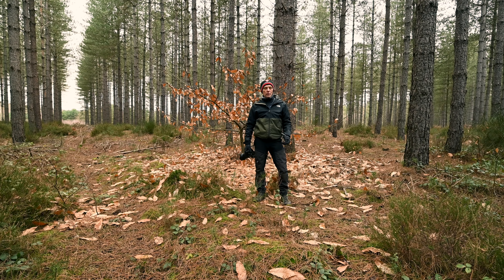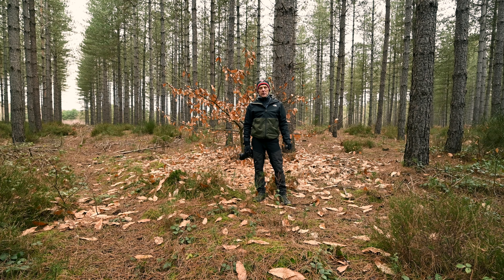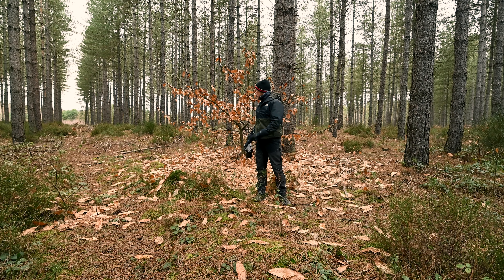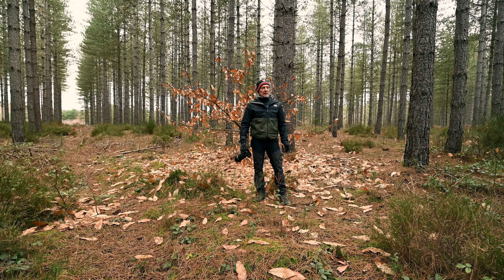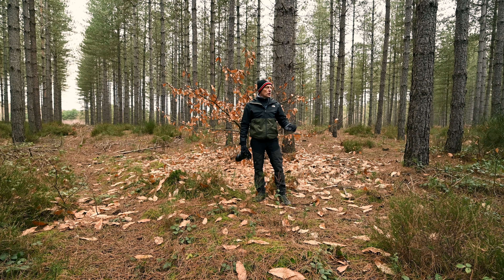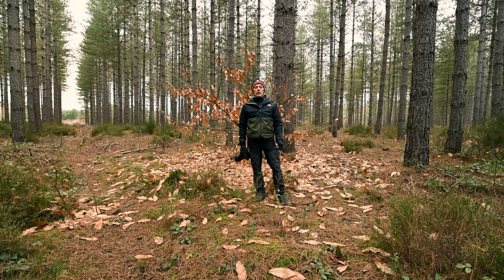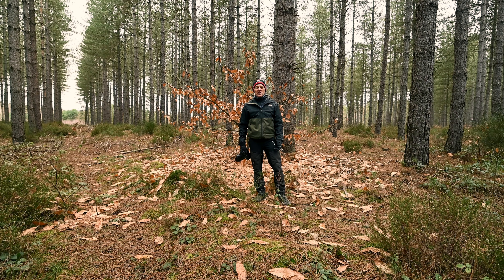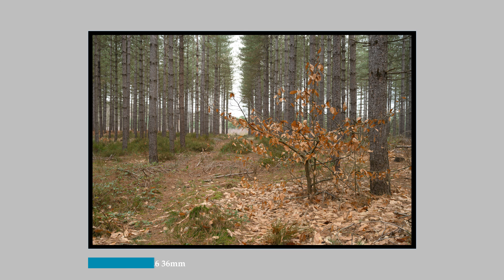Casser la symétrie de ses images | Tuto Photographie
Dans cette vidéo, je recherche à créer du chaos dans ma composition, ou plutôt casser la symétrie qui m'est imposée par le paysage forestier où je me trouve.

Bon visionnage

Matériel Photographique:
Nikon Z7
Nikon Z6
Z lens
16-30 mm f4
24-70 f2,8
70-200 f2,8
Matériel Vidéo: Nikon Keymission 360
Gopro Hero8 Black

Accessoires:
Lee Filter ND
Filtre polarisant
Big Stopper
Trépied Benro Photo
Tête rotule swiss arcade Benro
Trepied vidéo Benro
Sac Shimoda Explore 60l

Vétements:
Gant Hiver PGYTECH
Pantalon RevolutionRace
Veste pluie The North Face